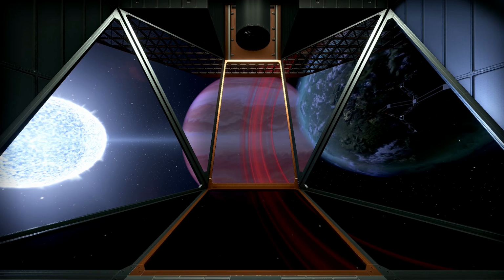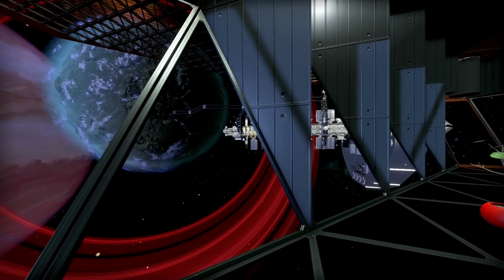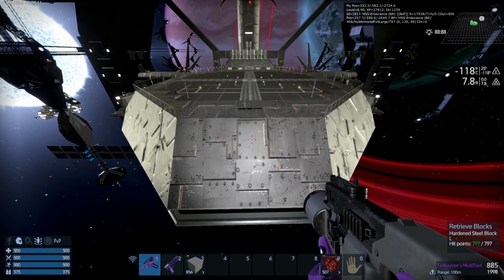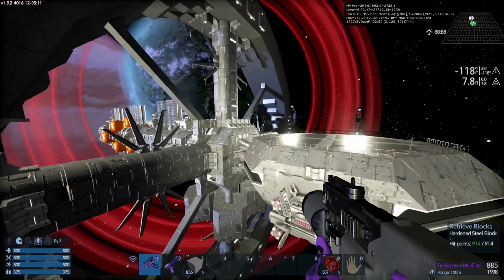Converting the HSS-Endurance by JH Elfnessa | Empyrion Galactic Survival | Space blueprints, E13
Aloha! In this video, I convert blueprints on the Steam workshop, for use in Empyrion Galactic Survival. Thank you to all of the authors, for their artistic works, and their contributions to the community.

Guest starring:
BHZ-Gunstar One-RE by Dramaproof

0:00 Intro
2:32 HSS-Endurance conversion
10:37 HSS-Endurance review
11:31 HSS-Endurance test
13:19 Outro